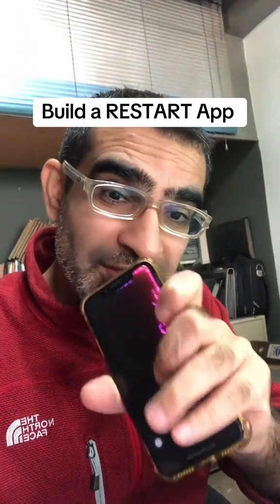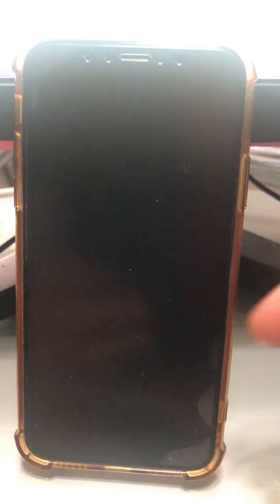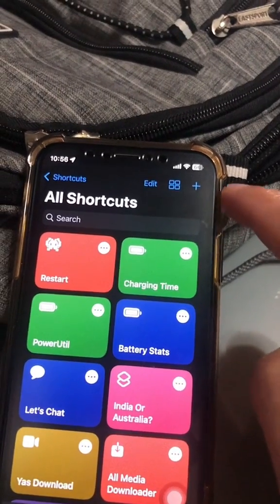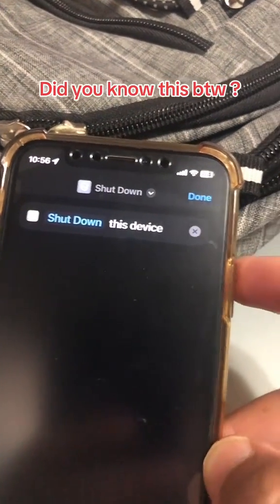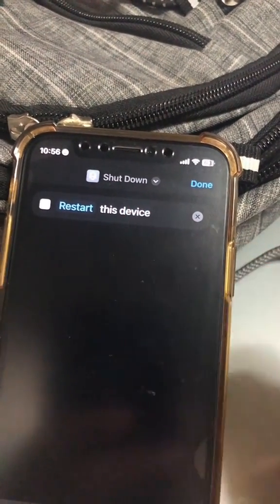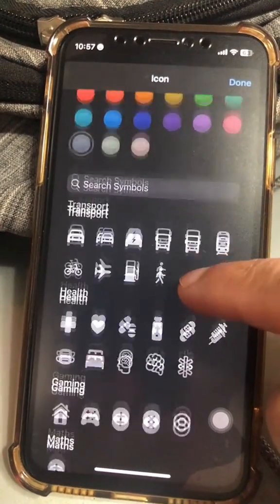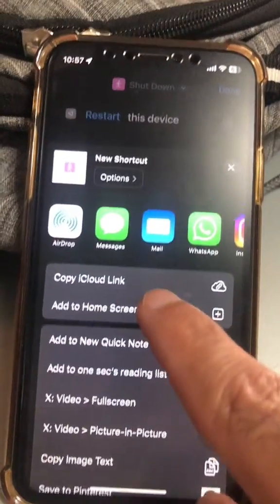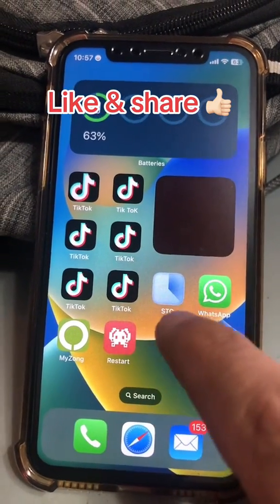How To Restart Your iPhone With A Tap